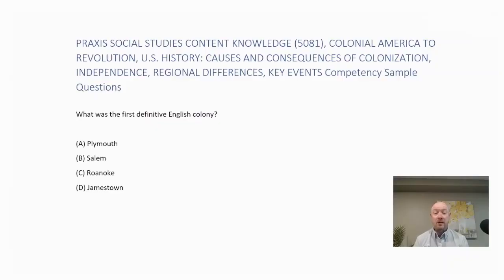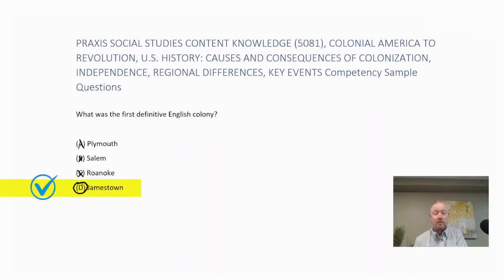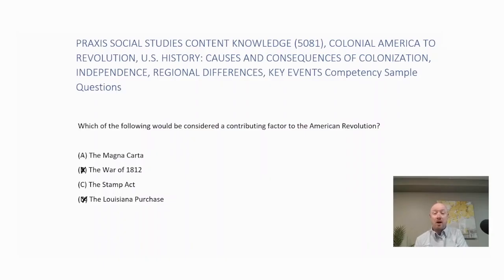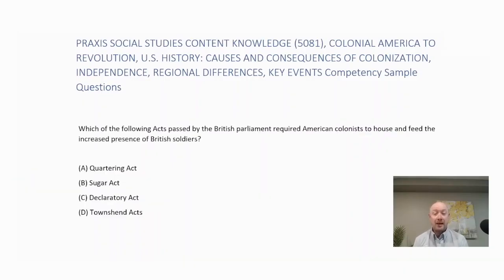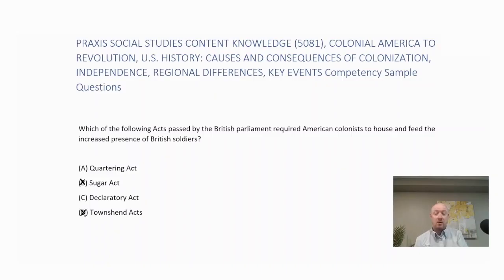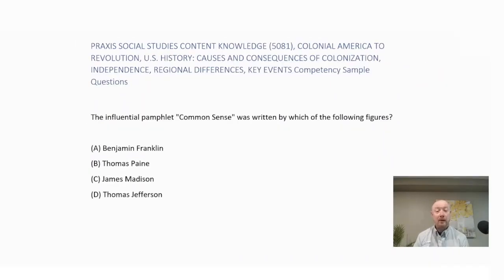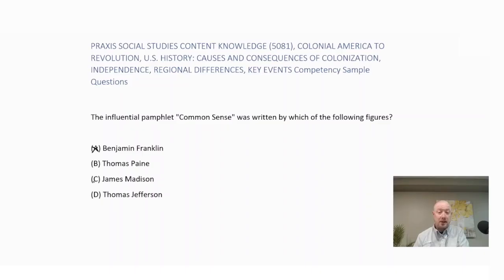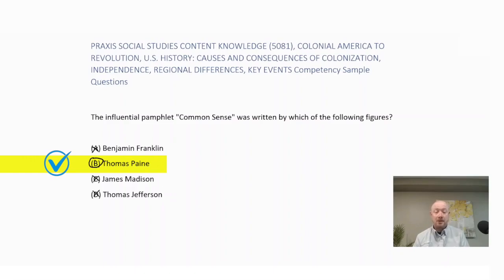Practice Questions for Colonization, Independence & Key Events | Praxis Social Studies (5081)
📣Looking for authentic U.S. History: Causes and consequences of colonization, independence, regional differences, key events practice problems for the Praxis Elementary Education Social Studies exam (5081)?

Join test prep expert - Tom - as we walk you through the types of U.S. History: Causes and consequences of colonization, independence, regional differences, key events problems that you are likely to face. This video will provide step-by-step solutions for each problem as well as strategy tips to help you save time & tackle any U.S. History: Causes and consequences of colonization, independence, regional differences, key events problem that comes your way.

🔗 LINKS 🔗

🔎 CHAPTERS 🔎

0:00 Intro – Social Studies 5081: Colonial America to Revolution
0:31 Question 1 – First Definitive English Colony
1:00 Question 2 – Contributing Factor to the American Revolution
1:40 Question 3 – Act Requiring Colonists to House British Soldiers
2:19 Question 4 – Author of Common Sense
3:10 Outro – Study.com Resources & Test Prep Tips